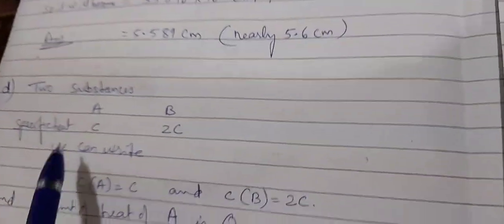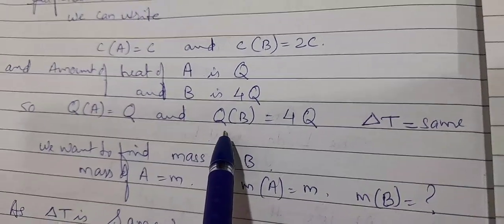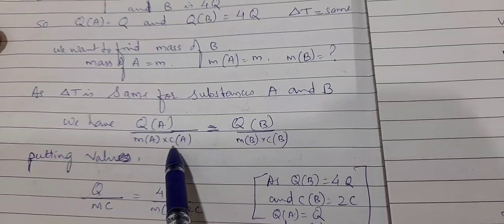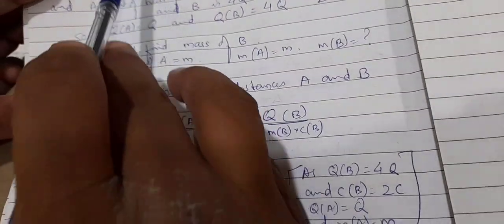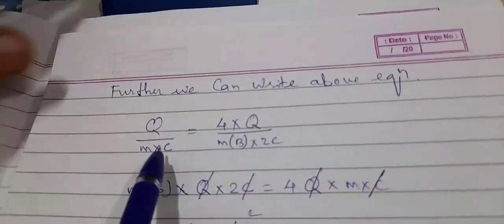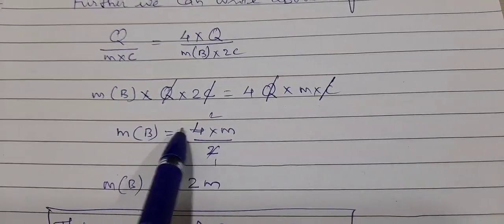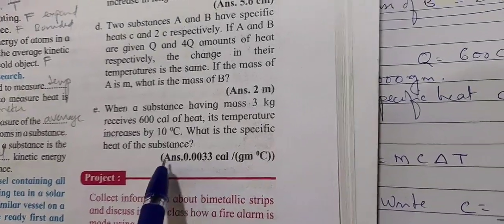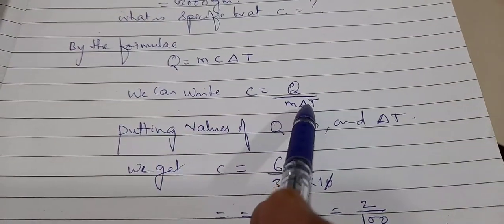STD : 8th Science. Measurement and effects of heat . solved examples ( PART 2).